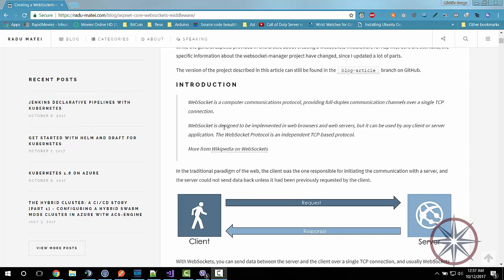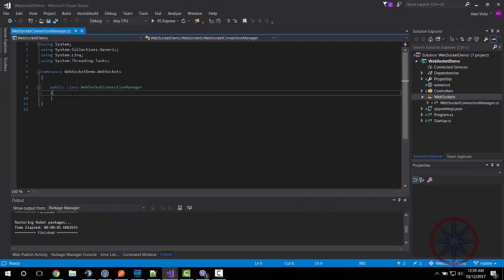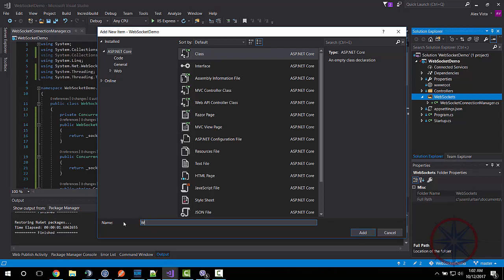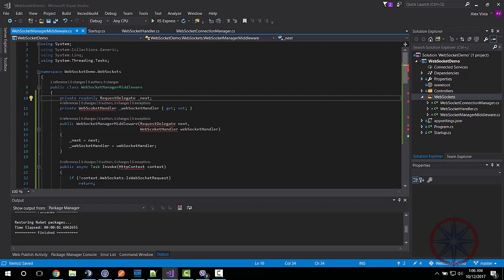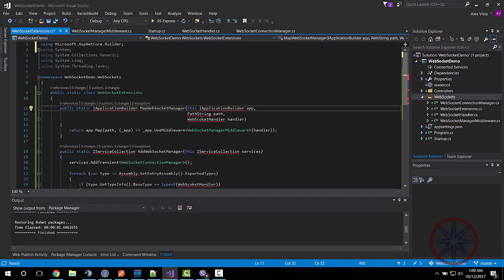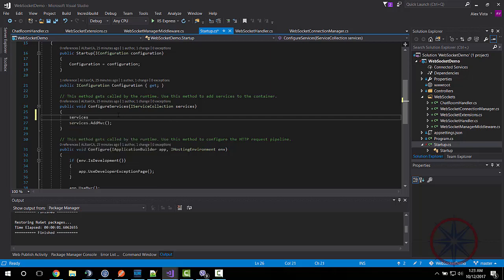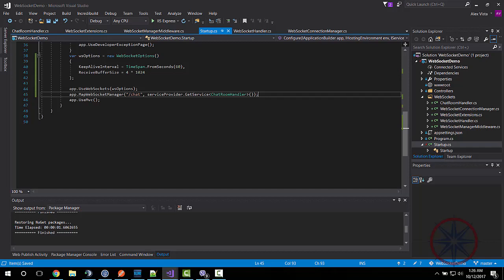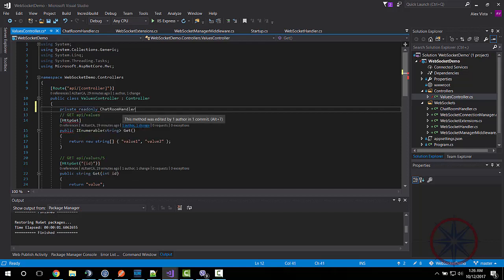NET CORE 2.0 websockets server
Original Post